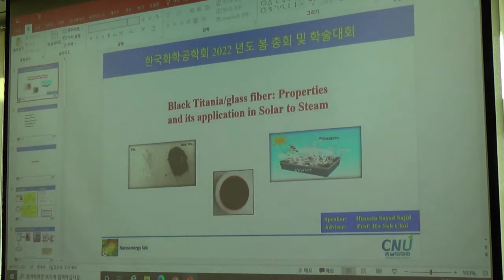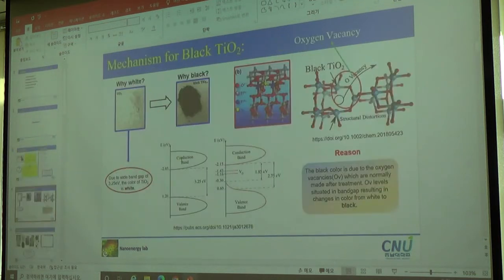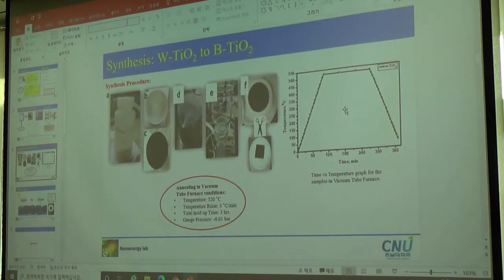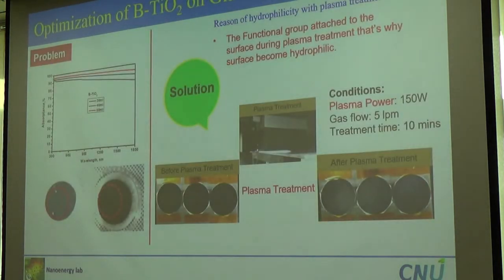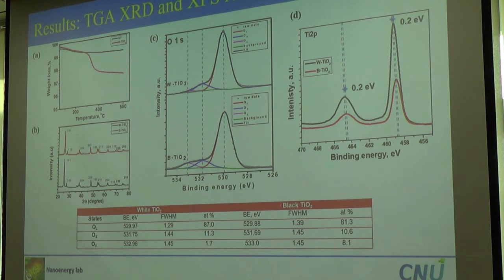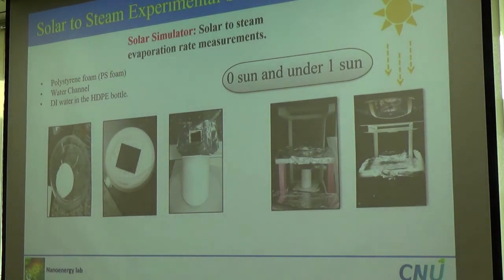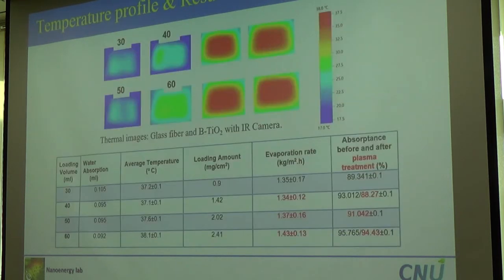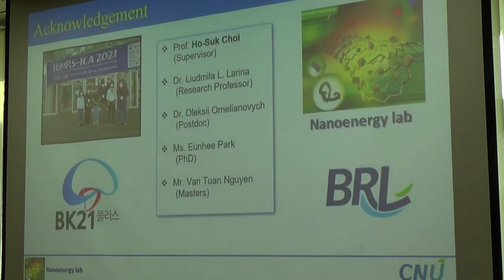Black-titania/glass fiber filter: Properties and its application in Solar to Steam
[2022년 한국화학공학회 춘계학술대회] O(에환)M금-4